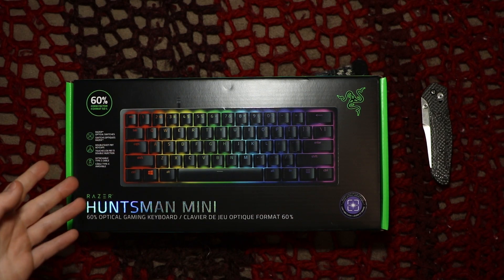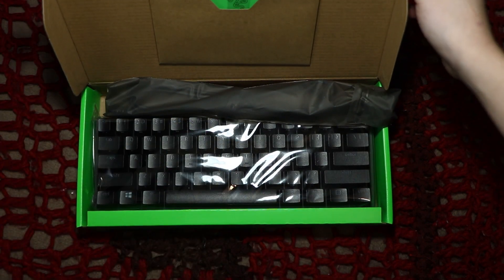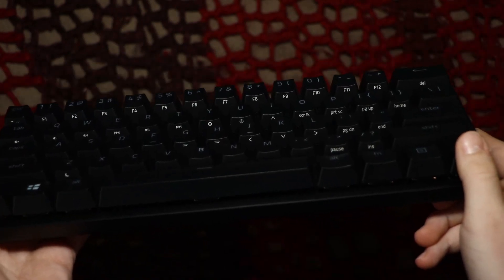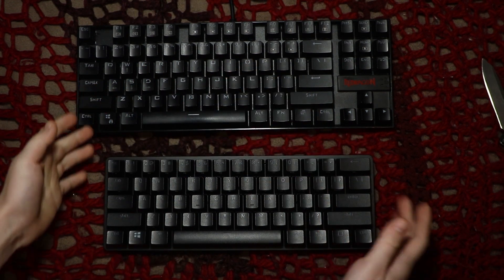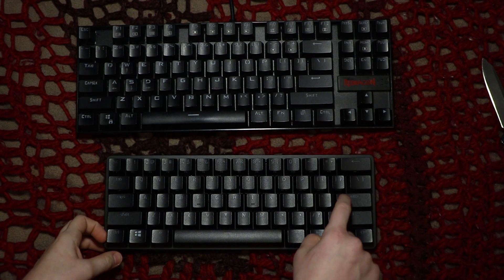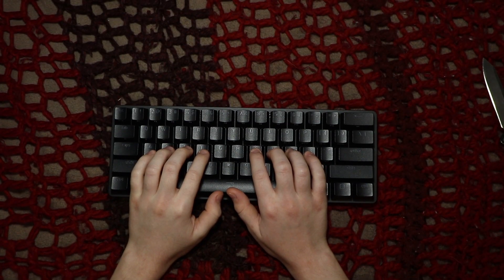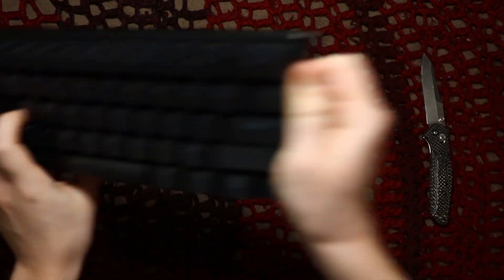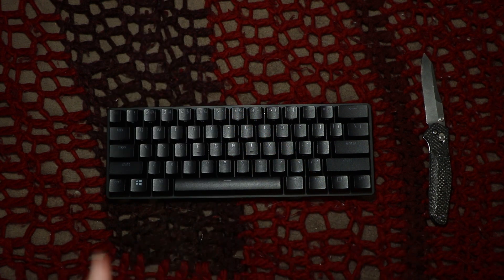Razer Huntsman Mini (Clicky Purple Switches) Unboxing Review & Sound Test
Link to buy
If you enjoyed the video a sub would be amazing me and my bro put a lot of effort into these videos.

Timestamps
0:00 - Intro
0:31 - Unboxing
1:00 - Features
1:48 - Typing Test w Redragon K552
3:48 - O Rings Test
4:12 - Outro
4:21 - Driver Installation

Mic: Built In Camera Mic

Editing Software: Adobe Pr